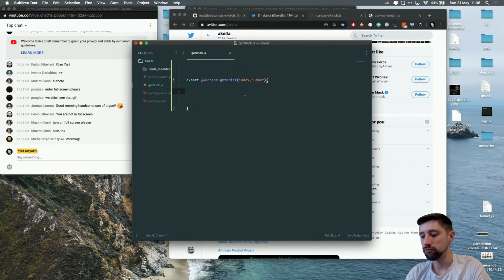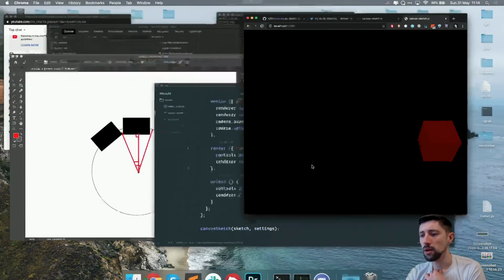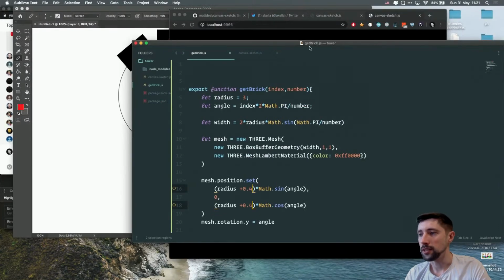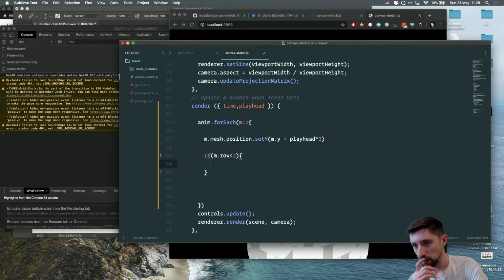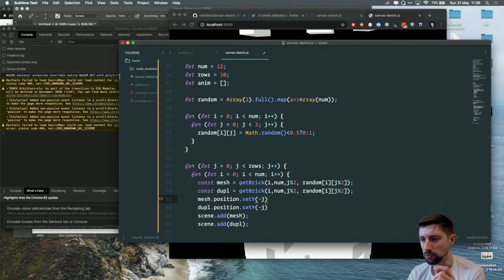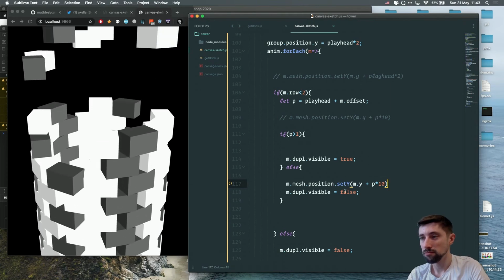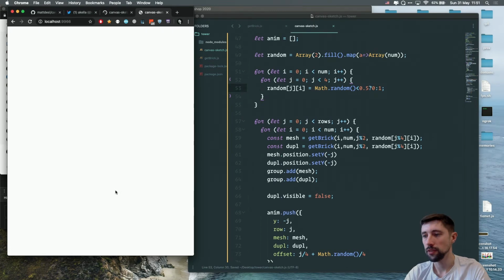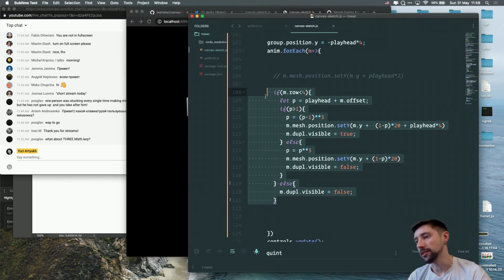s3e27 ALL YOUR HTML, Infinite tower